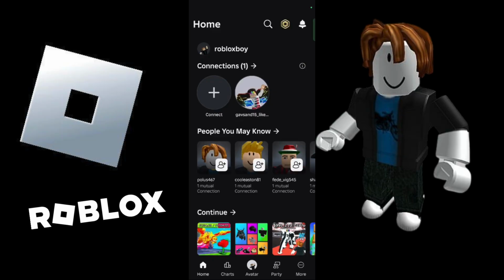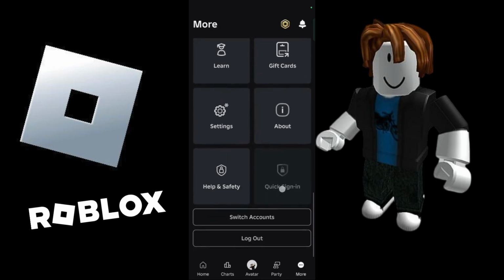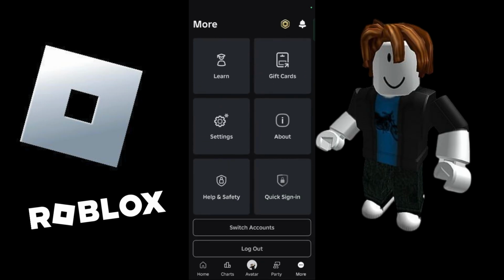How to Find Your Roblox Violation History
Have you received a warning, suspension, or ban on Roblox and want to see the specific details? In this important 2025 guide, we will show you how to find your account's violation and moderation history. Understanding why a moderation action was taken is the first step to learning from it and, if necessary, appealing the decision.

We will cover the two main places to find this information: in your account's private messages from Roblox and on the suspension page you see when you try to log in. We'll also explain the different types of violations and how the appeal process works.

Section 1: Checking Your Roblox Messages for Past Violations

For a permanent record of past moderation actions, the best place to look is your official messages from Roblox.

Log in to the Roblox Website. You must use a web browser to access your full message history. Go to roblox.com.

Navigate to Your Messages. On the left-hand navigation menu, click on "Messages."

Find Messages from "Roblox". Your inbox contains messages from other players and from Roblox itself. Look for messages with the Roblox logo as the sender. These are official system messages.

Open the Moderation Message. Moderation actions, such as content deletions, warnings, or notifications of suspension, will be sent here. Open the message to read the details, which usually include:

The reason for the violation (e.g., "Harassment," "Inappropriate Content").

The specific content (like an image, decal, or chat message) that was moderated.

The action taken (e.g., "Warning," "1-Day Ban").

Section 2: Viewing an Active Suspension or Ban

If your account is currently suspended, you will see the violation details as soon as you try to log in.

When you attempt to sign in to a suspended account, you will be redirected to a page that clearly states your account status.

This page will show you the Reason for the suspension and the Duration (e.g., 1 Day, 7 Days, or Terminated/Deleted).

This is also the page where you will find the "Appeal" button if you believe the moderation was a mistake.

Section 3: Understanding Moderation Actions

Roblox has several levels of moderation based on the Roblox Community Standards:

Warning: A notice that your behavior violated the rules. Your account is not suspended.

Suspension (Ban): A temporary lock on your account. You cannot log in for a specific period, typically ranging from 1 day to 14 days.

Deletion (Termination): A permanent ban. This is for severe or repeated offenses, and the account is permanently closed.

Section 4: How to Appeal a Violation

If you believe a moderation action on your account was incorrect, you can appeal to Roblox Support. The best way is to click the "Appeal" button on the ban page. This will take you to the official support form where you can fill out the necessary details. Be sure to explain clearly and politely why you think there was a mistake.

3. Hashtags